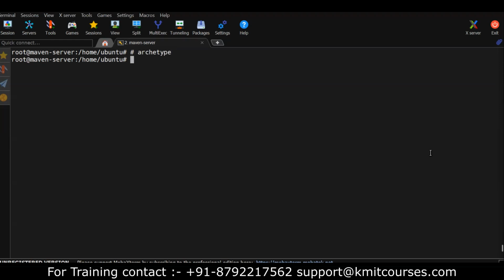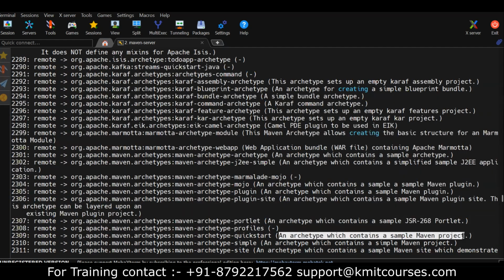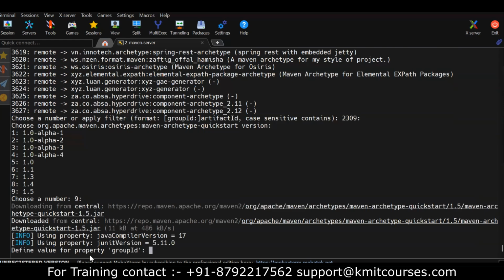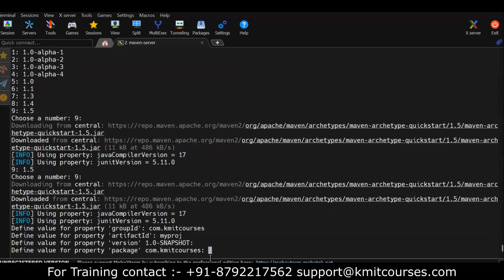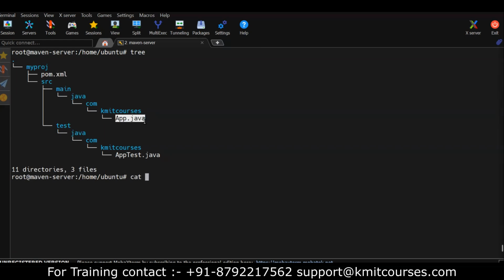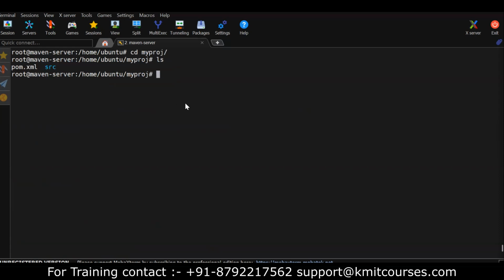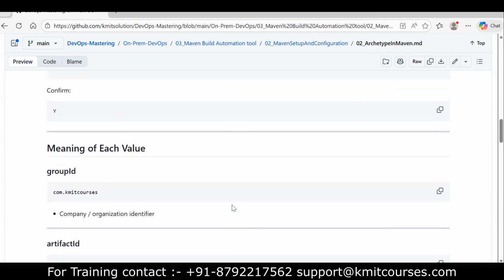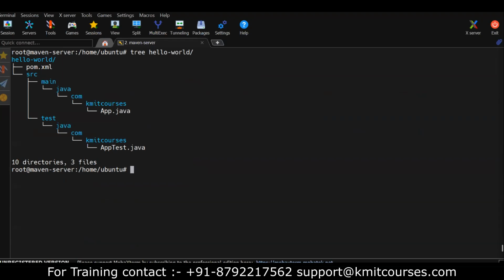14_DevOps Batch| Maven Archetype Explained | Create Maven Project from Scratch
14_DevOps Batch| Maven Archetype Explained | Create Maven Project from Scratch
Welcome to Lecture 14 of the DevOps Online Batch

In this lecture, we explain Maven Archetype, which is used to create standard Maven project structures quickly and efficiently.

Maven Archetypes are widely used in real-time DevOps and CI/CD projects to generate projects with best practices and predefined templates.

📌 Topics Covered in This Lecture:

✔ What is Maven Archetype
✔ Why Maven Archetype is used
✔ Understanding Maven project structure
✔ Default Maven Archetypes
✔ Creating a Maven project using Archetype
✔ Hands-on demo using mvn archetype:generate
✔ GroupId, ArtifactId, Version explained
✔ How Archetypes help in standardization
✔ Real-time usage of Maven Archetypes in DevOps

This lecture helps you understand how enterprise projects are created and maintained using Maven.

DevOps Beginners

Freshers & Students

Java Developers

Build & Release Engineers

Anyone learning Maven for CI/CD

📌 Upcoming Maven Lectures:

pom.xml Explained in Detail

Maven Lifecycle & Goals

Maven Plugins

Maven with Jenkins CI/CD